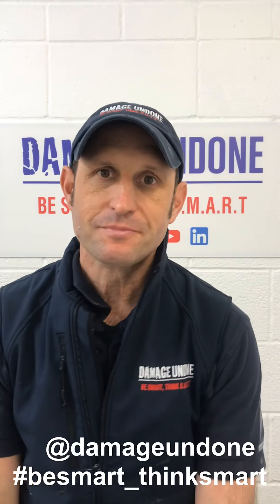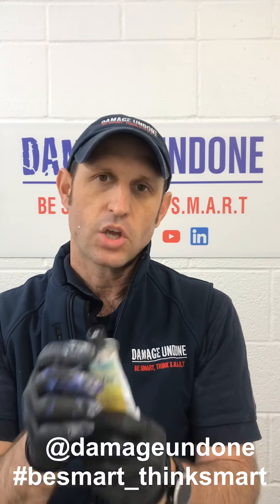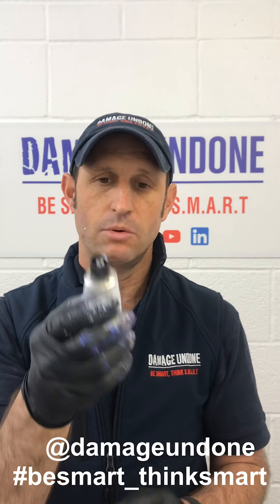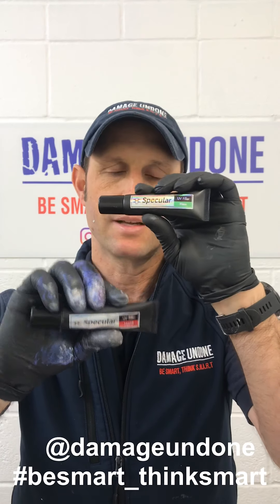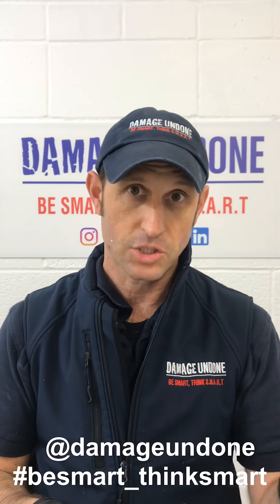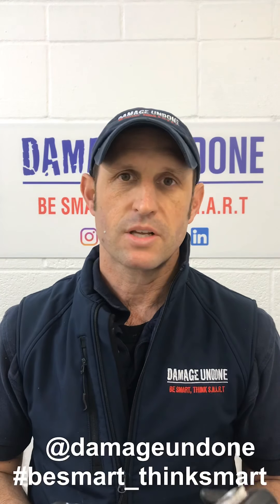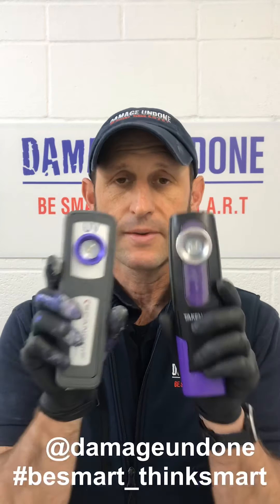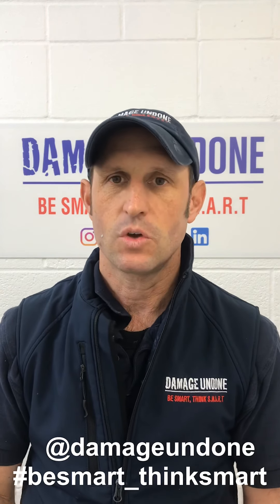UV curing fillers by Damage Undone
Check out what I think about these uv fillers for chips and smart scratches 👍